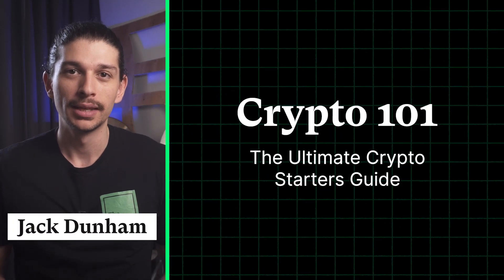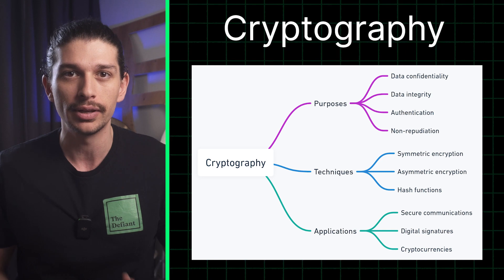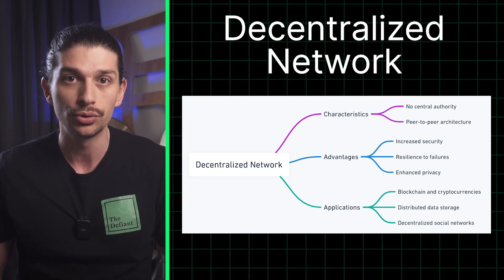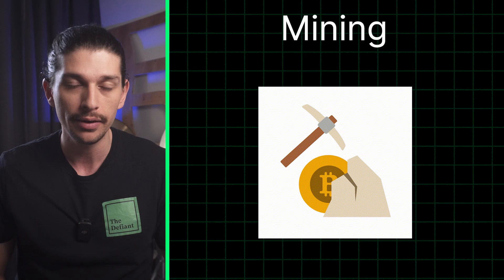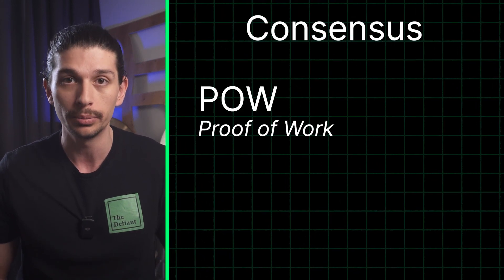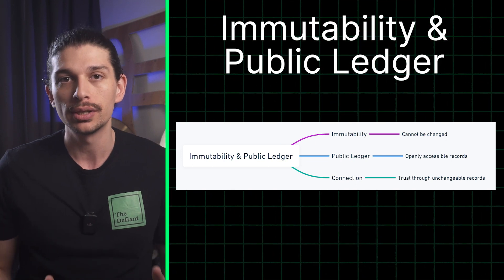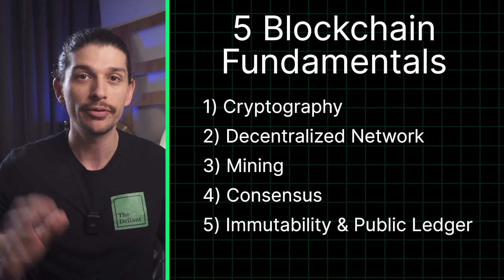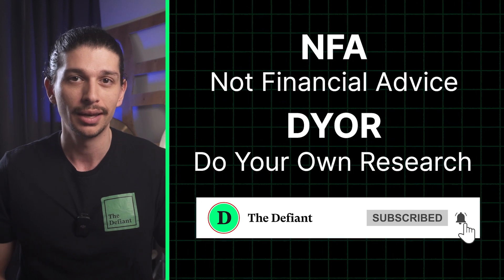Blockchain Fundamentals | Crypto 101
Today, we're diving into the exciting world of blockchain fundamentals. Because before you become a crypto pro, it’s vital to understand the technology that powers it. So here are the 5 blockchain fundamentals, or pillars, that make the world of crypto possible.

0:00 Intro
0:20 Cryptography
0:44 Decentralized Network
1:06 Mining
1:32 Consensus
2:04 Immutability & Public Ledger

Welcome to Crypto 101: you're in the right place to learn everything about the fast paced and sometimes confusing world of crypto! This series is a collaboration between The Defiant and @DeFiDad. Make sure to check out his channel!